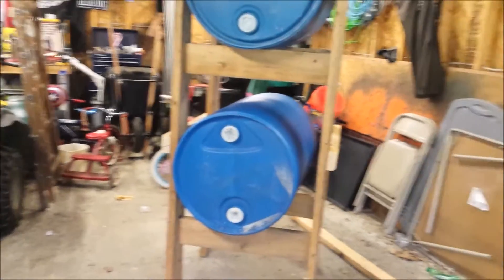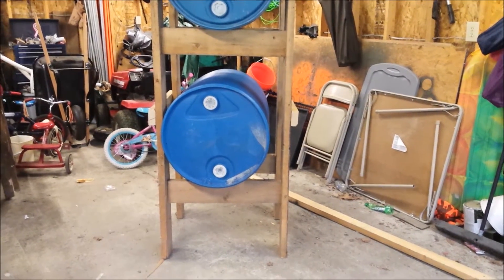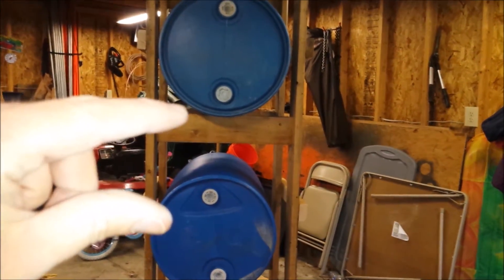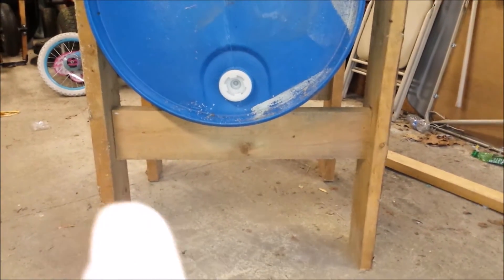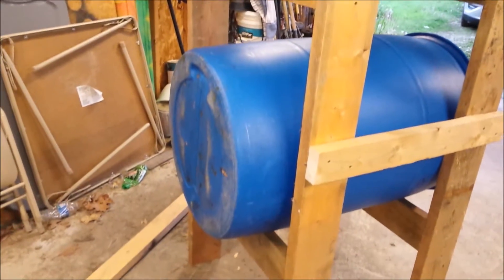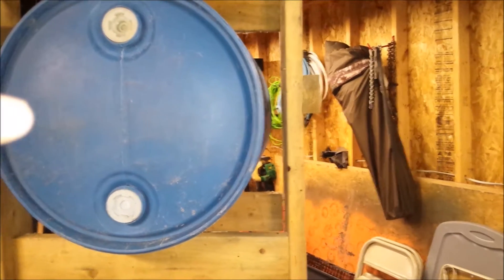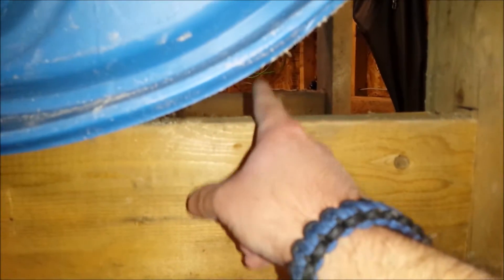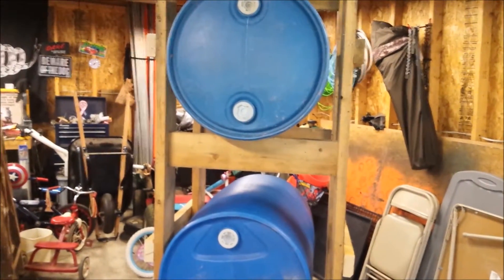Water Catchment System, Part 1. Building The Blue Barrel Frame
My first attempt at a water catchment system. This is not a how to, more of a this is what I am doing... will do a few updates along the way. Any ideas are appreciated.